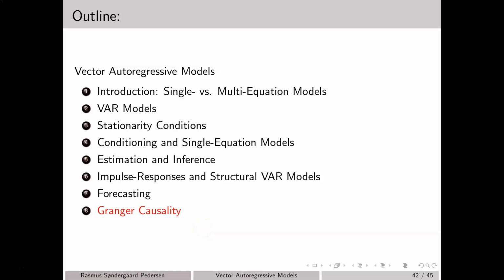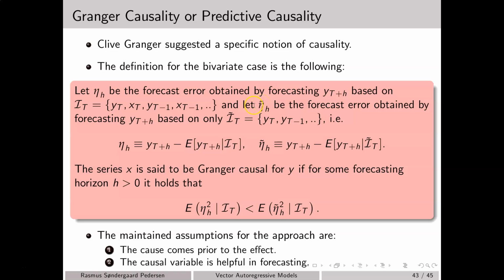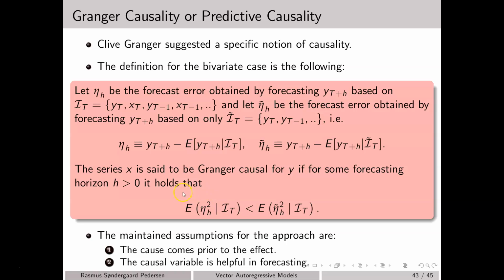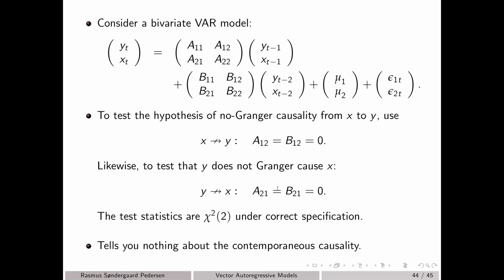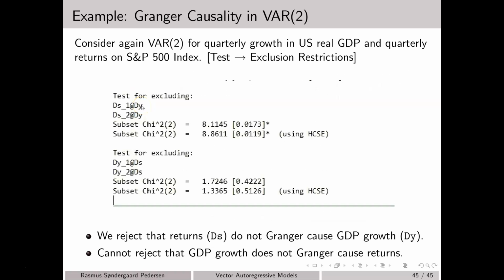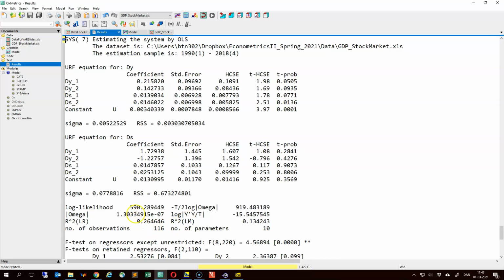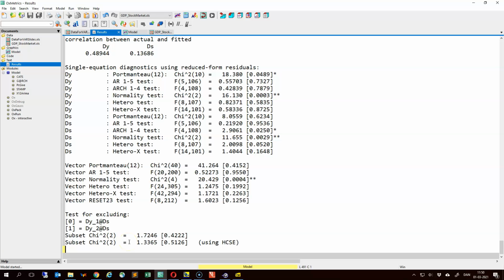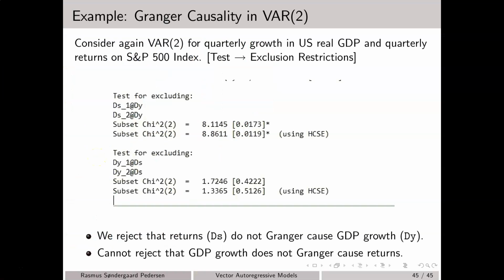VAR Models: Granger Causality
Video for Econometrics II course @ Dept. of Economics, Uni. of Copenhagen.
Original slides by Heino Bohn Nielsen and adapted by Rasmus Søndergaard Pedersen.

We consider the notion of Granger causality with particular emphasis on bivariate VAR models. We discuss how to test for Granger causality, and we provide a small empirical illustration in relation to a bivariate VAR(2) model for quarterly growth in US real GDP and quarterly returns on the S&P 500 index.